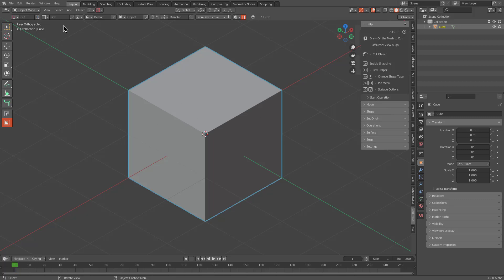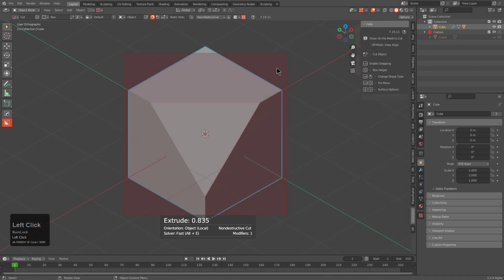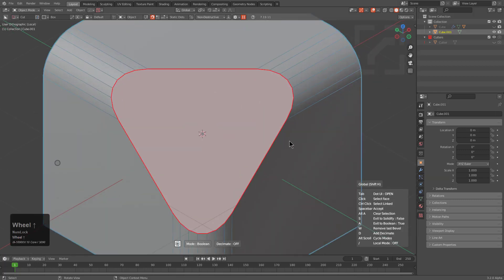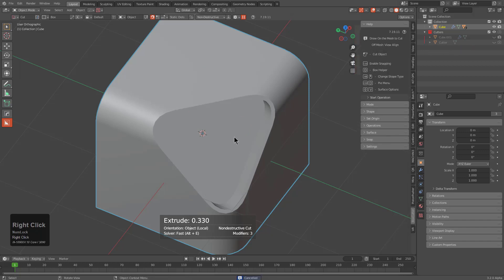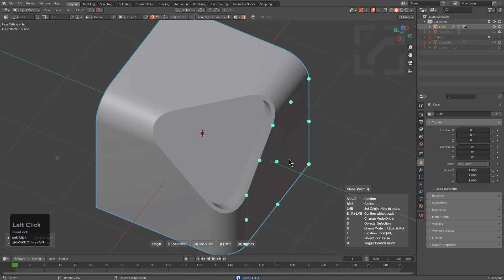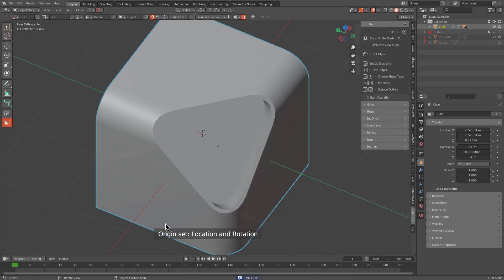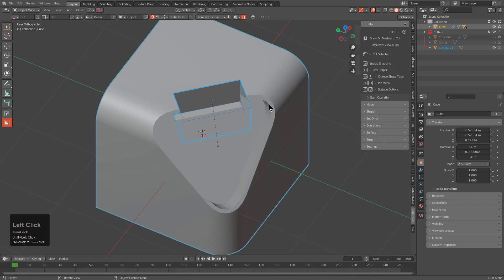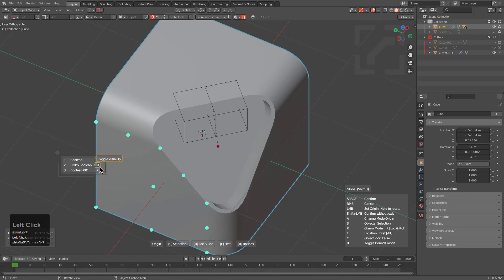hardops 987_31 - Set Origin - Dot UI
When setting origin sometimes modifiers can get in the way. This update allows for a DOT ui to assist users with disabling modifiers.